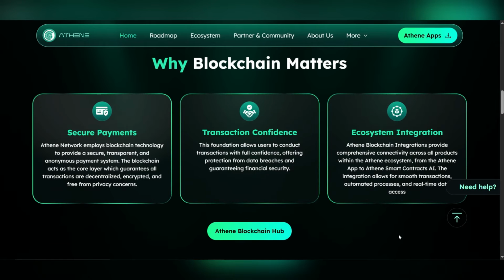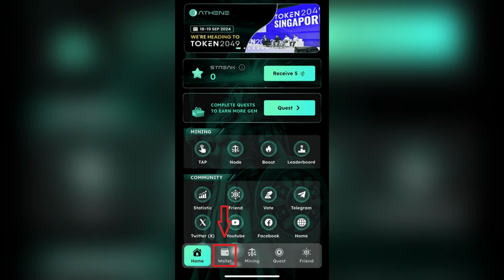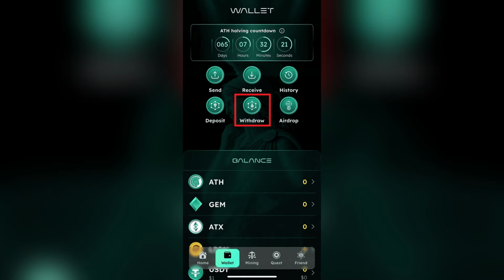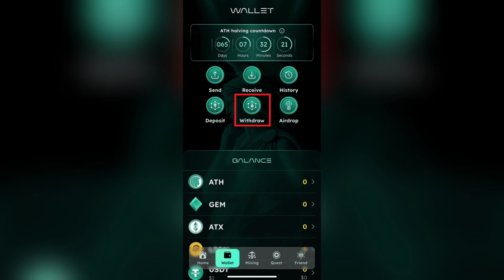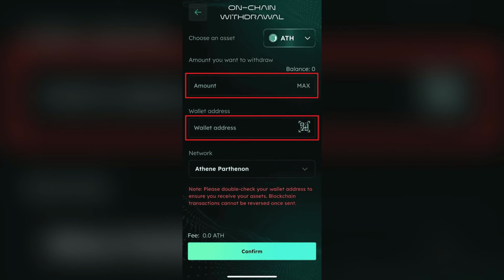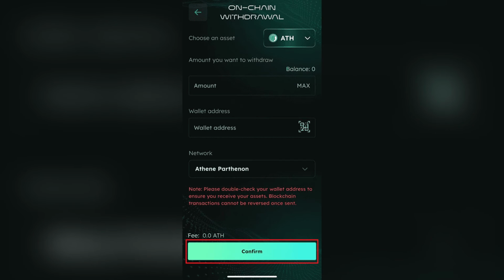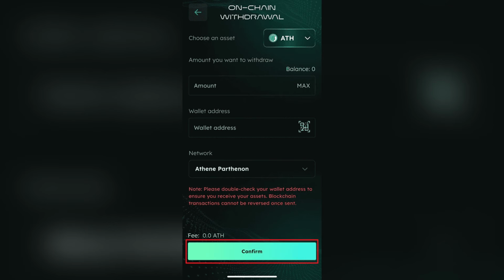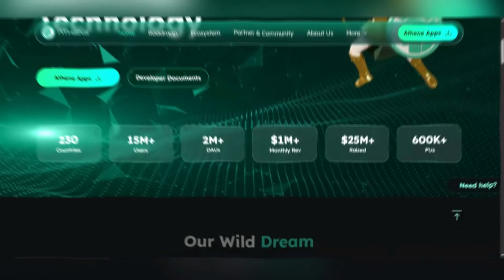How to Withdraw from Athene Network | Step-by-Step Crypto Withdrawal Guide (2025)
In this video, you’ll learn how to withdraw funds from Athene Network easily and safely in 2025. Whether you're cashing out your earnings, transferring to another wallet, or converting your assets into fiat, this step-by-step guide will walk you through the entire withdrawal process.

✅ Covered in this tutorial: ✔️ How to connect your wallet to Athene Network
✔️ How to withdraw tokens to Trust Wallet, MetaMask, or centralized exchanges
✔️ How to convert Athene tokens to USDT, BNB, or fiat
✔️ Common withdrawal issues & how to fix them
✔️ Transaction fees and network settings explained

💰 Network: Athene Blockchain
🔐 Compatible Wallets: MetaMask, Trust Wallet, Binance, Phantom

⚠️ Note: Always verify smart contract addresses and stay safe from phishing links.